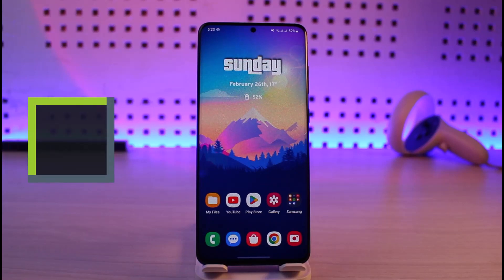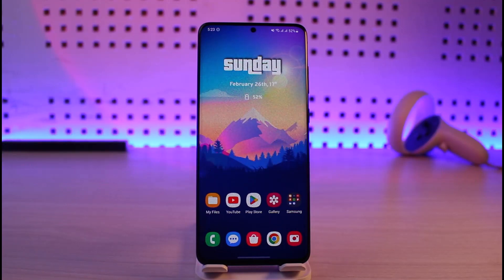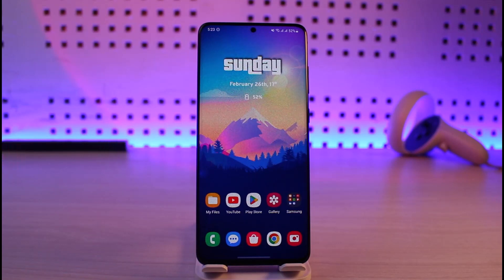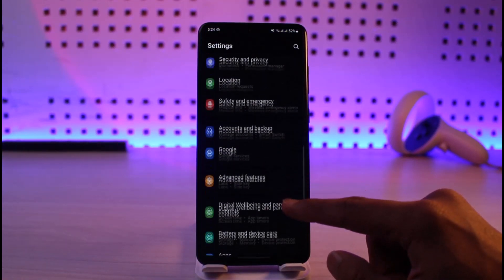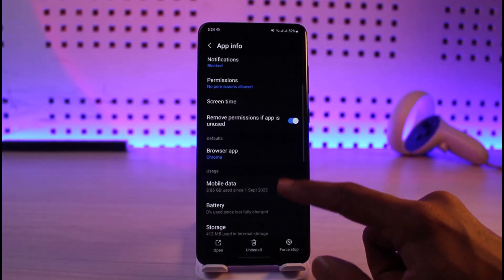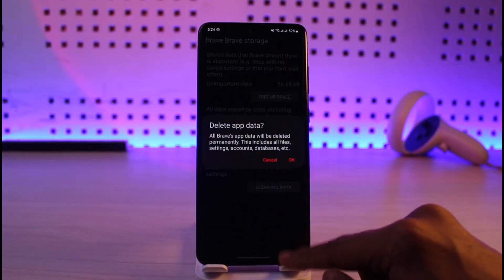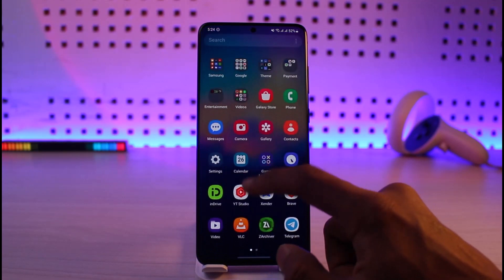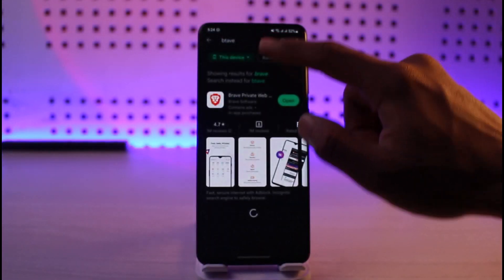Android - How to Fix App Not Responding !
In this video, I will show you how to fix if any app is not responding on your Android phone.

~ Chapters:
0:00 Introduction
0:12 Clear Cache/Data
0:55 Update Apps
1:07 Restart
1:12 Conclusion